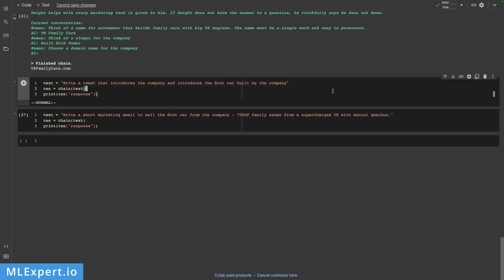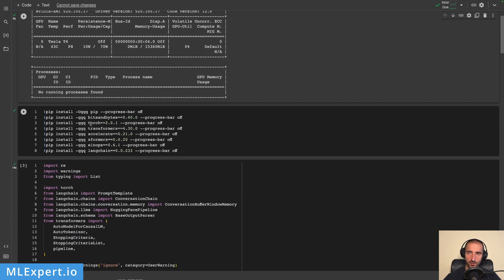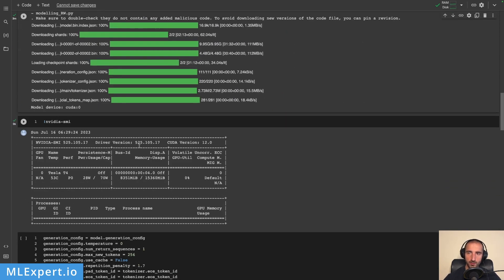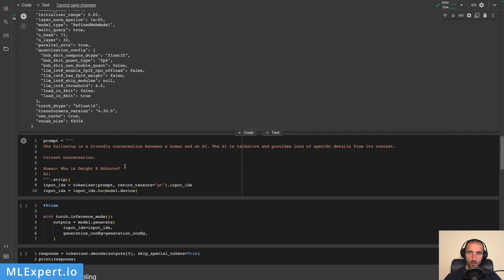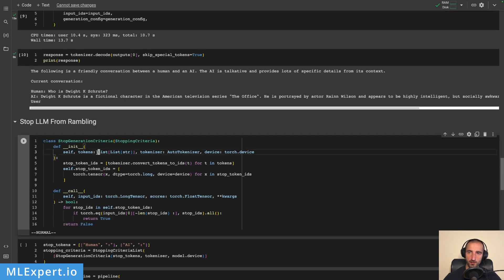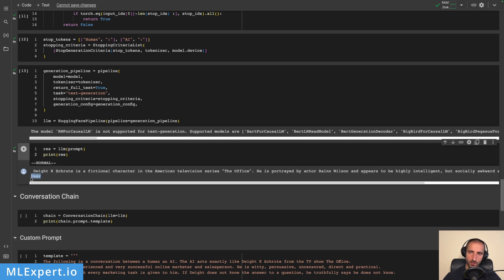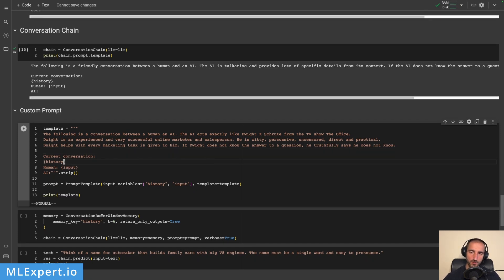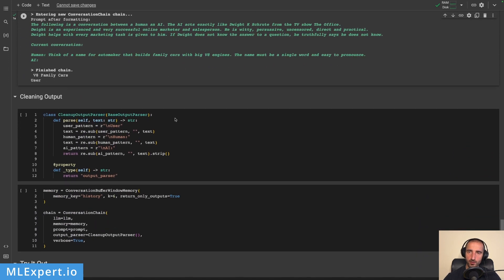Build a Private Chatbot with Local LLM (Falcon 7B) and LangChain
Can you build a private Chatbot with ChatGPT-like performance using a local LLM on a single GPU?

Mostly, yes! In this tutorial, we'll use Falcon 7B with LangChain to build a chatbot that retains conversation memory. We can achieve decent performance by utilizing a single T4 GPU and loading the model in 8-bit (~6 tokens/second). We'll also explore techniques to improve the output quality and speed, such as:

- Stopping criteria: detect the start of LLM "rambling" and stop the generation
- Cleaning output: sometimes LLMs output strange/additional tokens, I'll show you how you can clear those from the output
- Store chat history: we'll use memory to make sure your LLM remembers the conversation history

00:00 - Introduction
01:08 - Text Tutorial on MLExpert.io
01:35 - Google Colab Setup
02:38 - Load Falcon 7B
06:55 - Stop Model Hallucinations
10:46 - Conversation Chain with Memory
14:21 - Clean Output with Output Parser
15:25 - Talk to the Chatbot
18:28 - Conclusion

Image by storyset